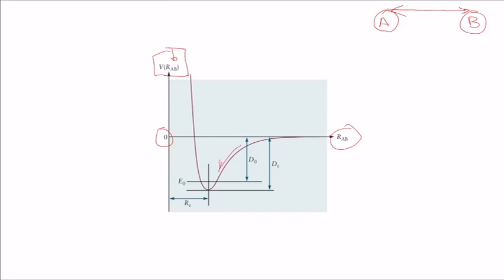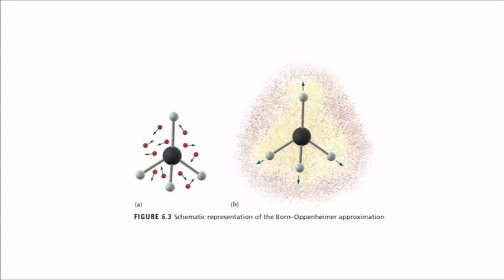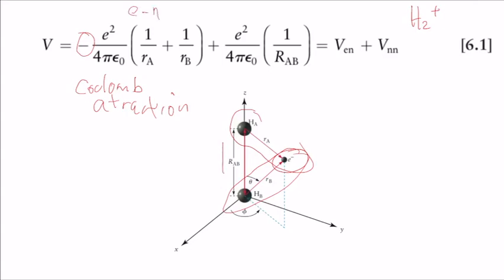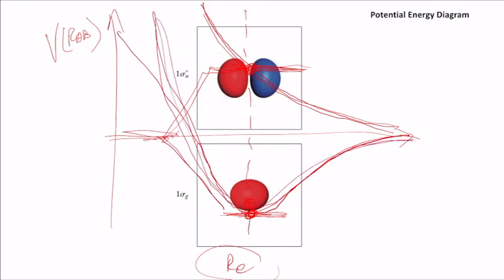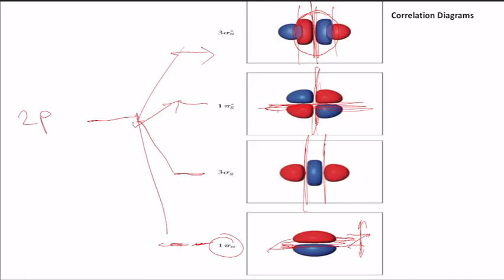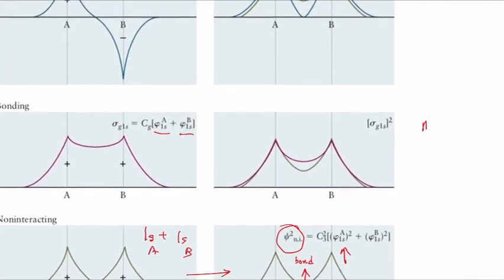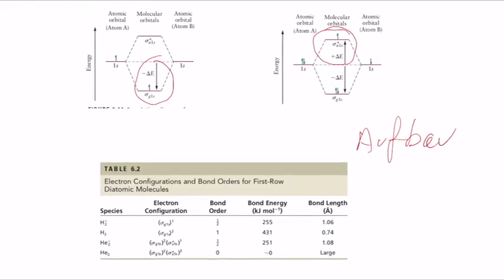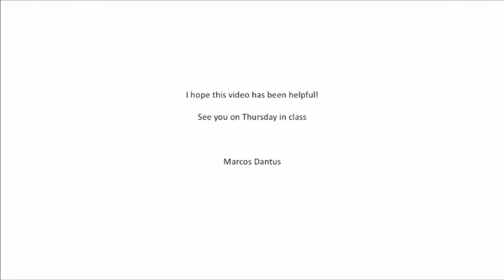Chap 6 1 6 3edited